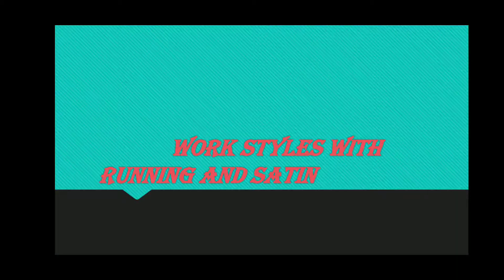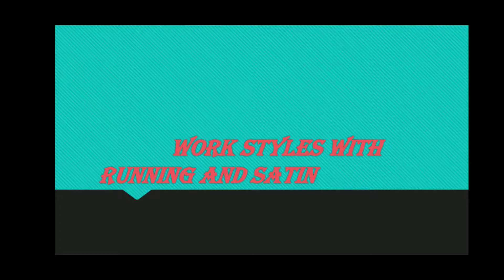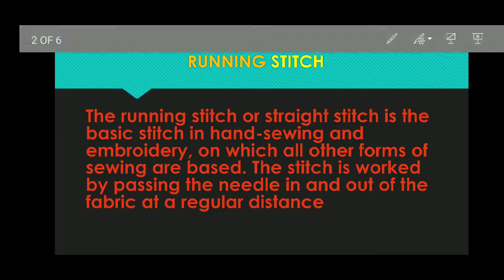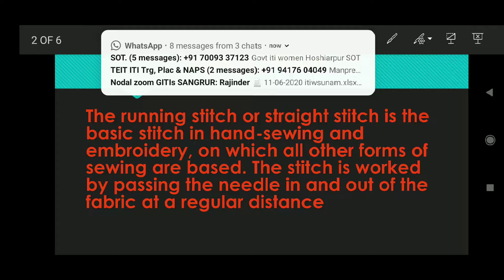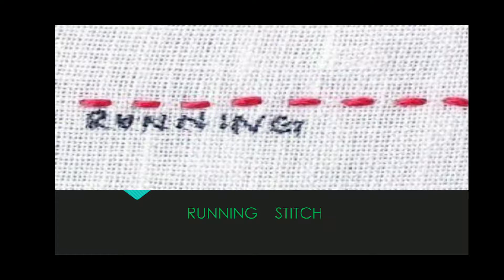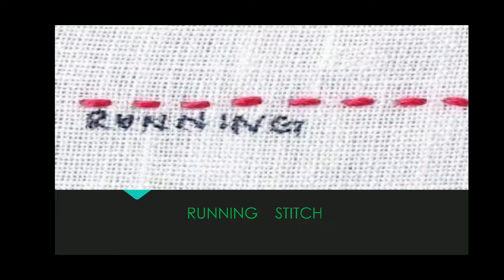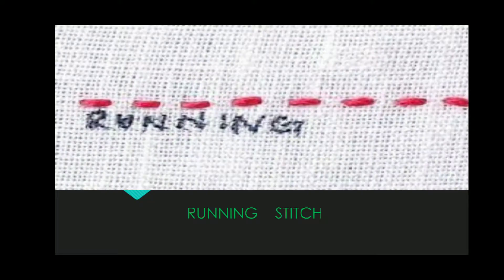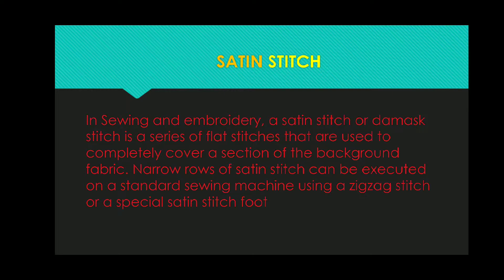Combination of Stitches: Running and Satin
Prepared by-

Mandeep Kaur,
SOT Instructor,
Govt ITI Sunam